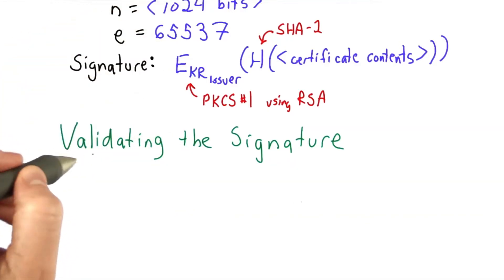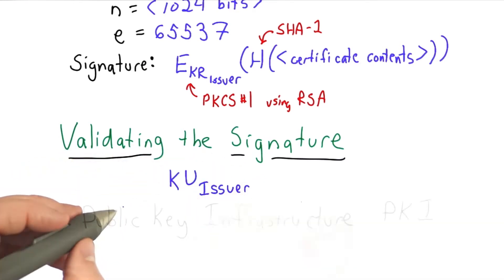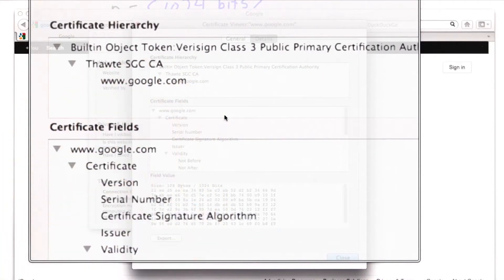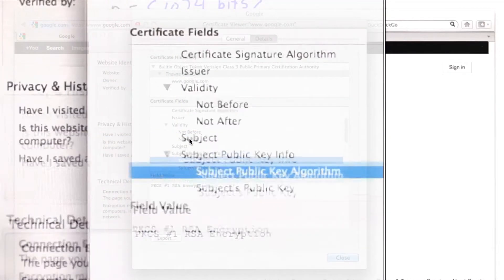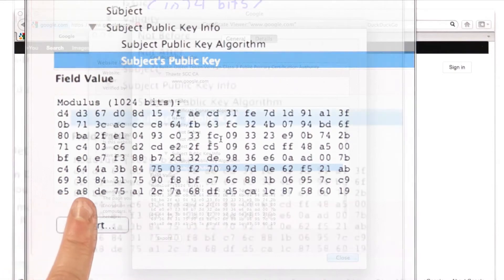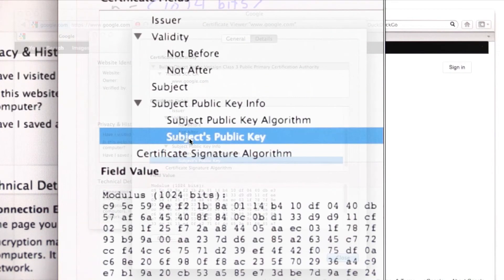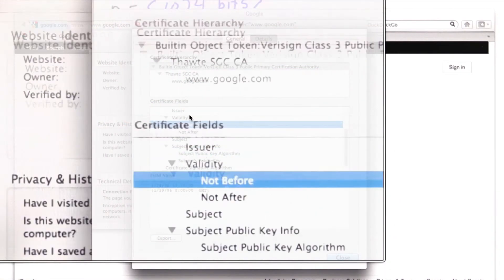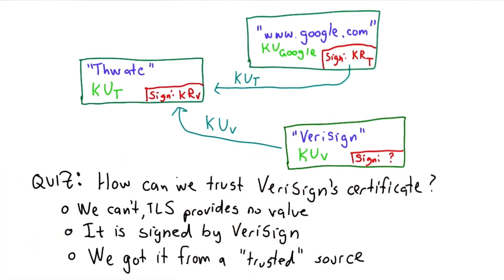Signature Validation - Applied Cryptography